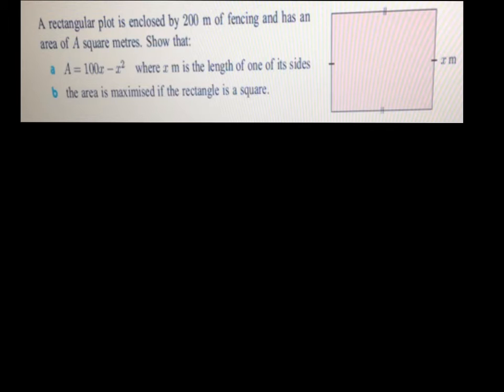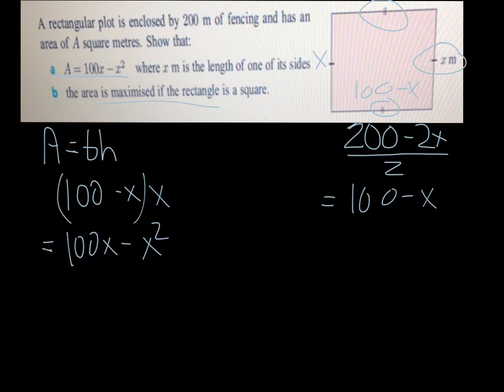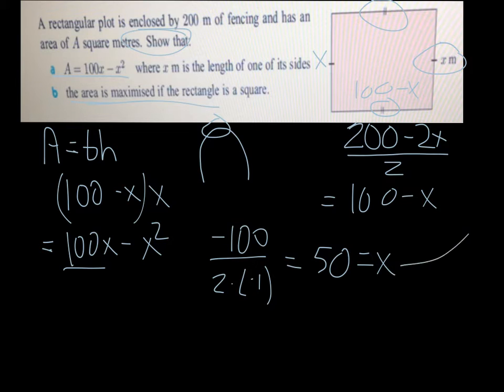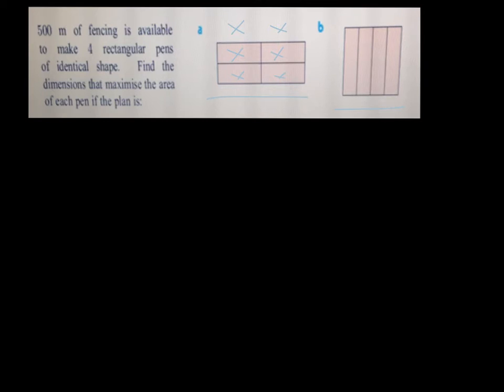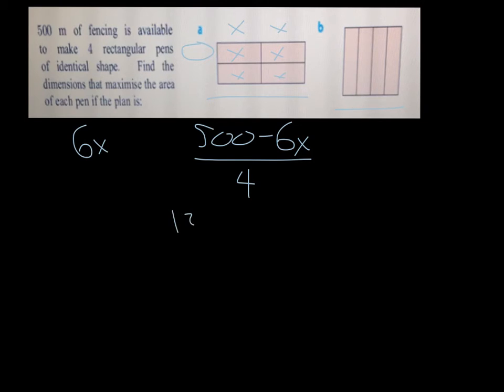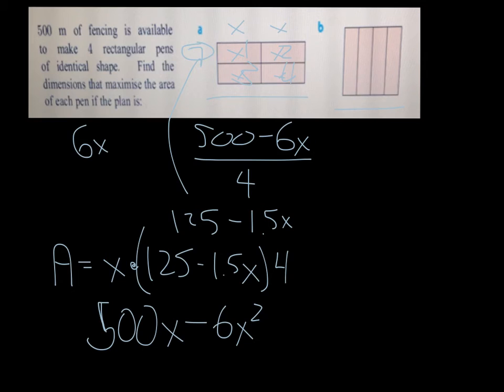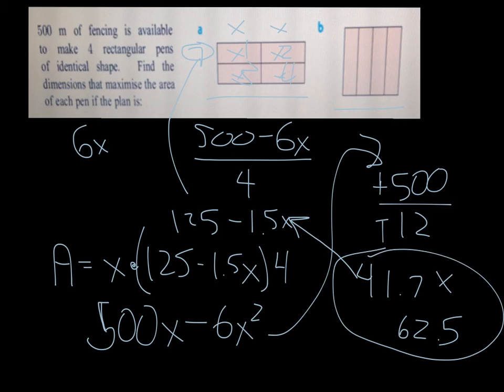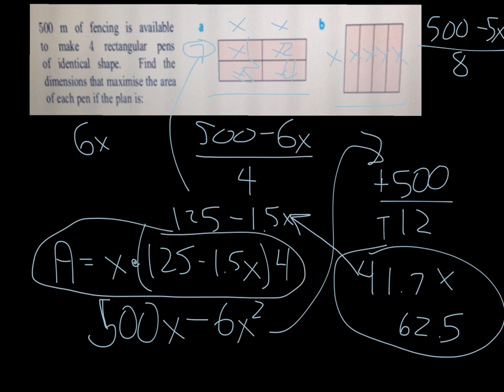Section G Quadratic Optimization Part 2